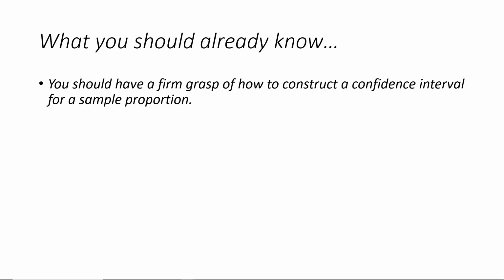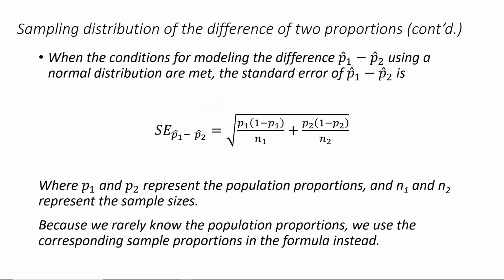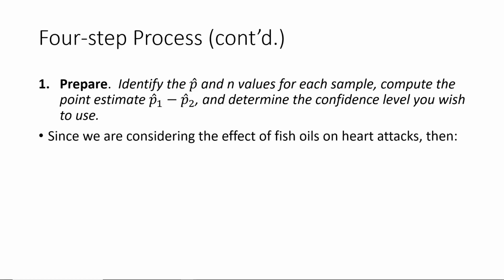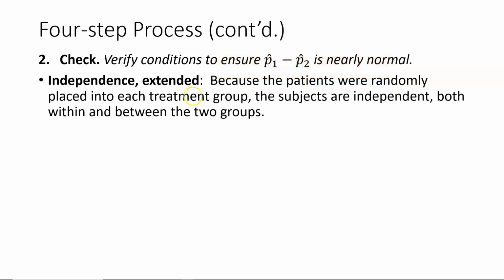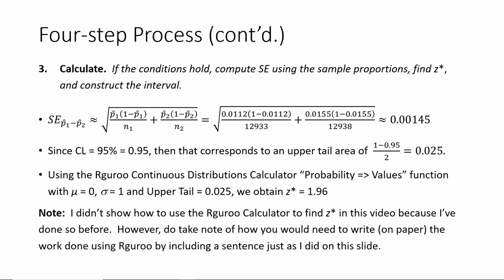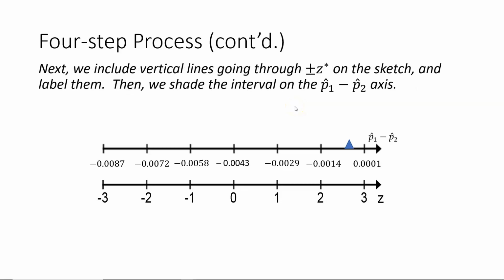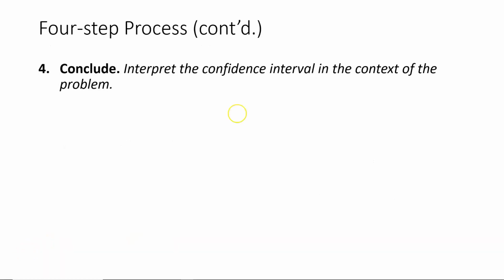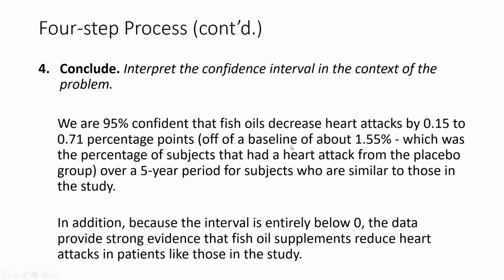Sec 6.2.2 - CIs for Difference of 2 Proportions